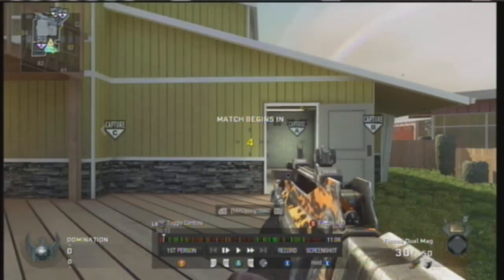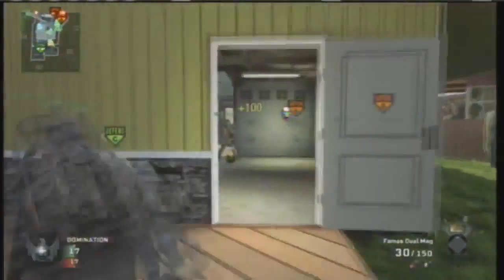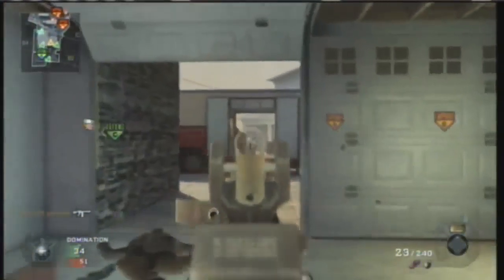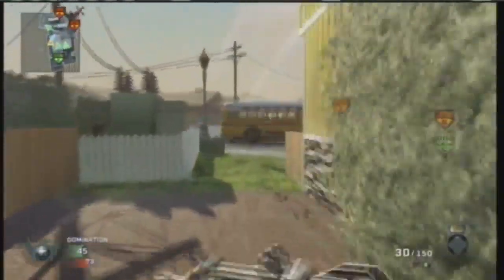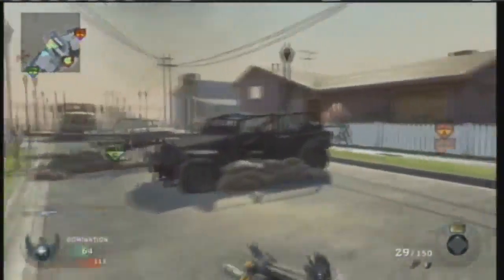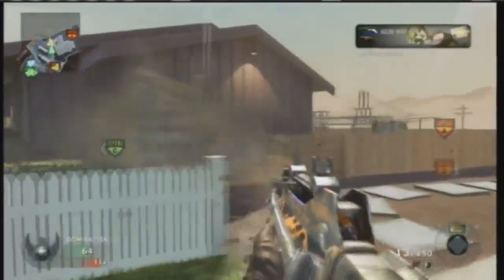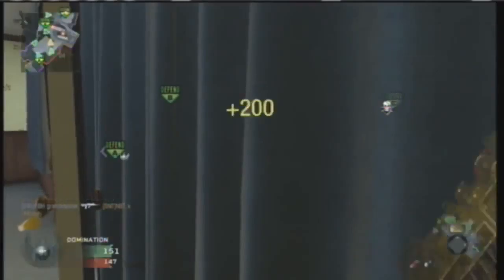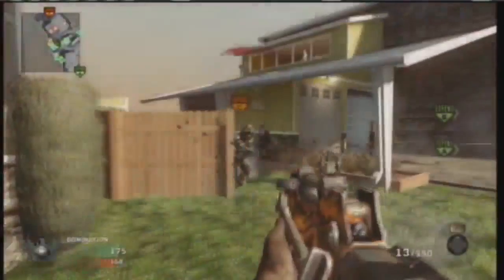WE'RE GETTING YOUTUBE ON XBOX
We're getting YouTube on Xbox Live sometime in september!!!